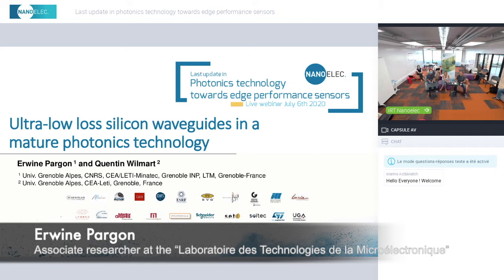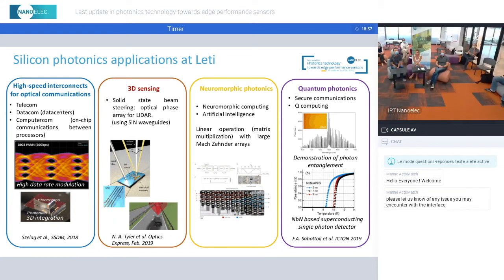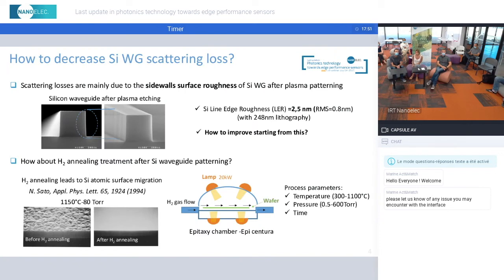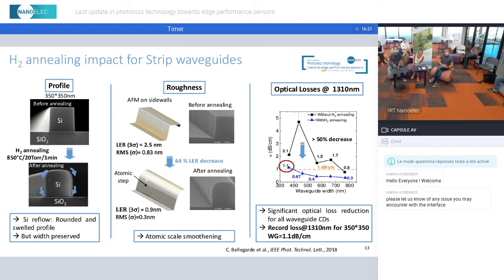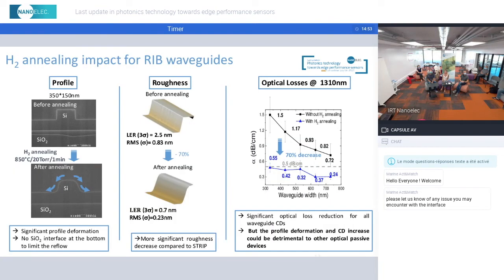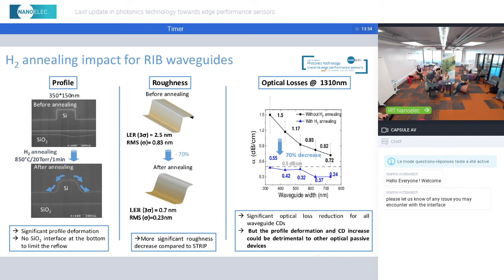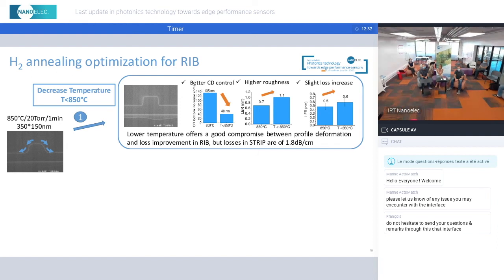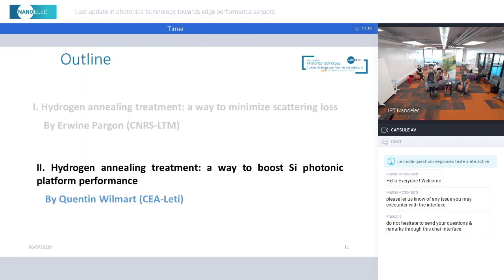ULTRA-LOW LOSS SILICON WAVEGUIDES IN A MATURE PHOTONICS PLATFORM (1/2)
Silicon photonics is a prominent technology for applications as diverse as Datacom, Lidar, or quantum computing. The transmission losses in sub-micrometer silicon waveguides is essentially due to scattering losses induced by waveguide sidewalls roughness. They are a limiting factor to achieve the low power-loss budget required for all the cited applications. Here we demonstrate that the introduction of high temperature H2 annealing treatment in the Si waveguide fabrication process allows to decrease the Si sidewalls roughness at the atomic scale, and consequently to reduce the waveguide propagation losses down to unprecedented low values of 0.1 dB/cm and 0.7dB/cm in rib and strip geometries. In addition, we demonstrate that the H2 annealing step can be introduced in the fabrication process of a 200mm photonic platform without compromising the performances of all the other main passive and active building blocks of the platform. This technological breakthrough opens the way to the manufacturing of high-speed, low-power optical interconnects for next generation communication systems and data interconnect but also to the fabrication of entangled photon pairs sources for quantum applications.
About the speaker: Erwine Pargon is an associate researcher at the “Laboratoire des Technologies de la Microélectronique” (LTM), a joint academic unit of the CNRS and Grenoble Alpes University in Grenoble, located in the CEA-Leti site in Grenoble, France. From 2019, she led the LTM etch group. Her research focuses on the development and characterization of plasma etching processes involved in the elaboration of advanced devices for microelectronic, photonics and photovoltaics applications. In particular, she worked on an important issue in plasma patterning, the pattern sidewalls roughness by proposing plasma strategies to minimize it or innovative metrology to measure it.